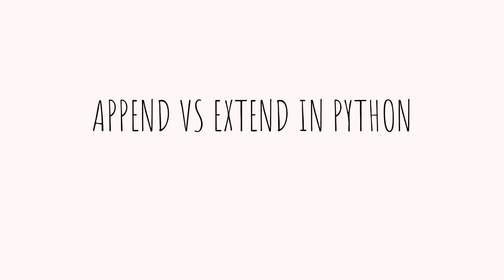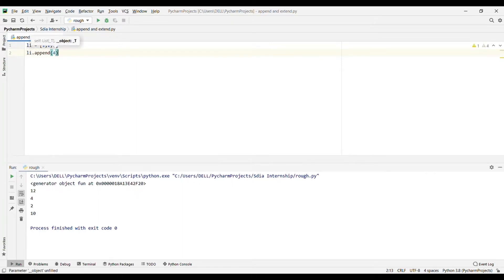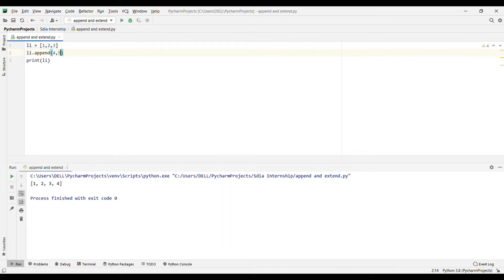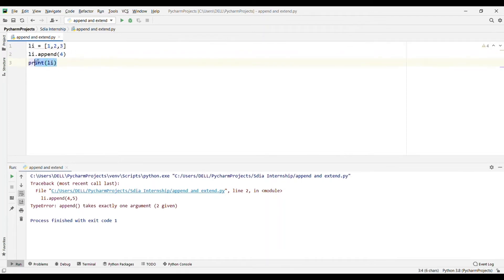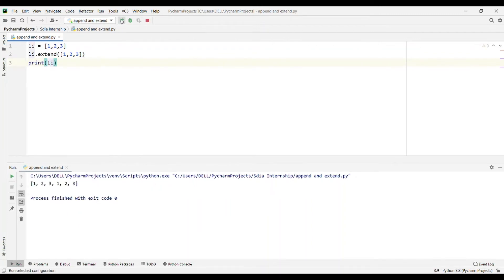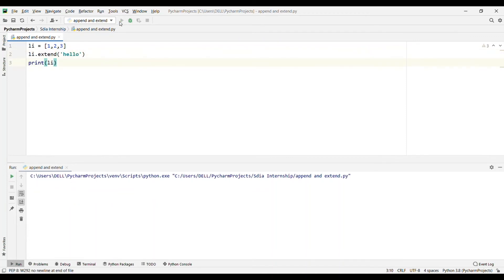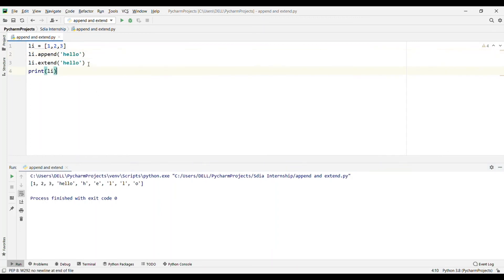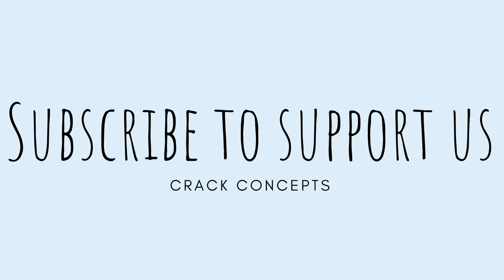Difference Between Append And Extend In Python | Python Interview Question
Hi, In this video we've discussed the difference between Append and Extend methods in Python